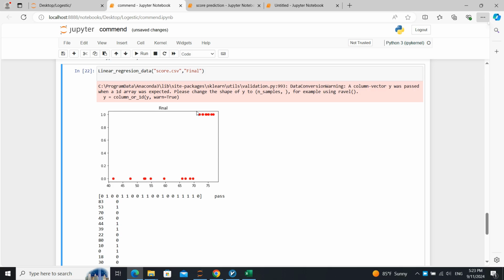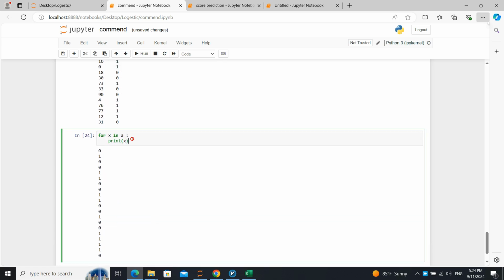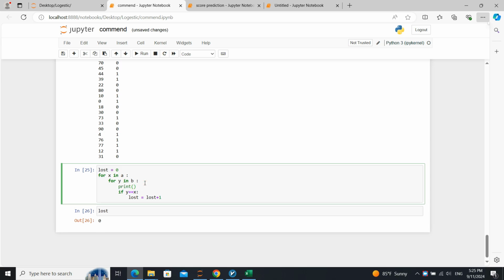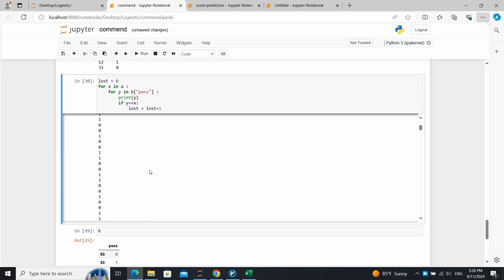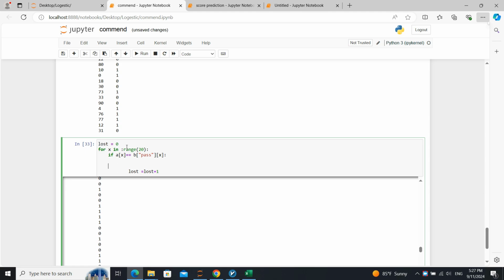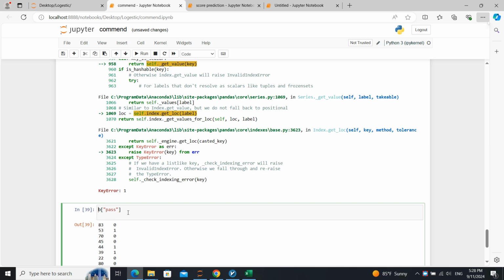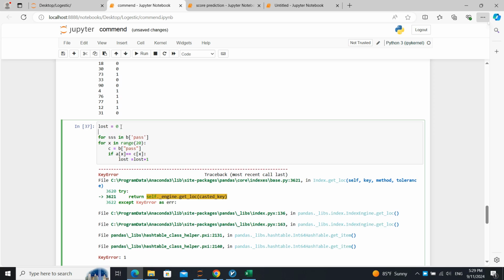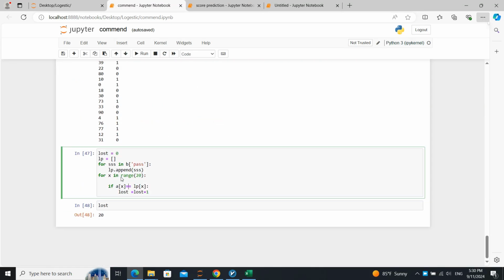25_Logistic Regression Projects in Python: verifying our model prediction (total time=156:47)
Logistic Regression Projects in Python: Verifying Our Model Prediction
Project Overview
This extensive series of 25 projects is designed to provide a deep dive into logistic regression using Python, with a particular focus on verifying model predictions. By the end of these projects, you will have a robust understanding of logistic regression, from basic concepts to advanced verification techniques. This series is ideal for data science enthusiasts, students, and professionals aiming to enhance their machine learning skills and ensure the accuracy of their models.

Objectives
Comprehensive Learning: Cover the entire spectrum of logistic regression, from foundational concepts to advanced verification methods.
Hands-On Experience: Gain practical experience through 25 diverse projects, each focusing on different aspects and applications of logistic regression.
Model Training: Learn to train logistic regression models effectively using Python libraries.
Prediction Verification: Develop skills to verify and validate model predictions using various metrics and techniques.
Key Components
Introduction to Logistic Regression:
Overview of logistic regression and its significance in classification problems.
Mathematical foundation and the logistic function.
Data Collection and Preparation:
Importing and preprocessing datasets.
Handling missing values, outliers, and data normalization.
Exploratory Data Analysis (EDA) to uncover data patterns.
Building Logistic Regression Models:
Implementing logistic regression using Scikit-learn.
Understanding binary and multi-class classification.
Building models with multiple predictors.
Model Evaluation and Validation:
Evaluating model performance using accuracy, precision, recall, F1 score, and ROC-AUC.
Cross-validation techniques to ensure model robustness.
Advanced Techniques:
Implementing regularization methods like L1 (Lasso) and L2 (Ridge) to prevent overfitting.
Hyperparameter tuning to optimize model performance.
Using Statsmodels for detailed statistical analysis.
Verifying Model Predictions:
Understanding the importance of prediction verification.
Techniques for verifying model predictions, including confusion matrices, ROC curves, and precision-recall curves.
Implementing prediction verification in Python to ensure model reliability.
Interpreting Results:
Understanding model coefficients and their significance.
Visualizing model performance with ROC curves and confusion matrices.
Drawing actionable insights from model predictions.
Project Conclusion:
Summarizing findings and insights from each project.
Discussing potential improvements and future work.
Reflecting on learning outcomes and practical applications.
Python: The primary programming language used for this project series.
Pandas: For data manipulation and analysis.
NumPy: For numerical computations.
Matplotlib and Seaborn: For data visualization.
Scikit-learn: For building and evaluating logistic regression models.
Statsmodels: For advanced statistical modeling.
Expected Outcomes
By the end of these 25 projects, you will be proficient in:

Conducting logistic regression analysis using Python.
Preparing and preprocessing data for logistic regression models.
Building and evaluating logistic regression models.
Verifying and validating model predictions to ensure accuracy.
Interpreting and visualizing results to make informed decisions.